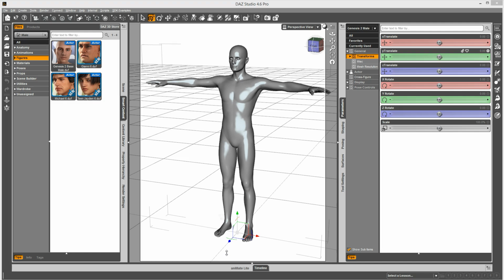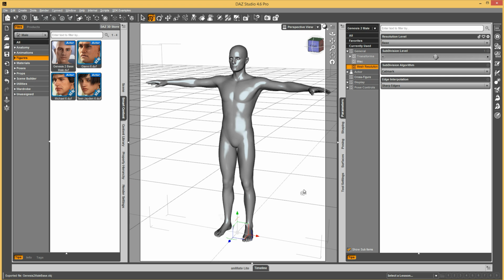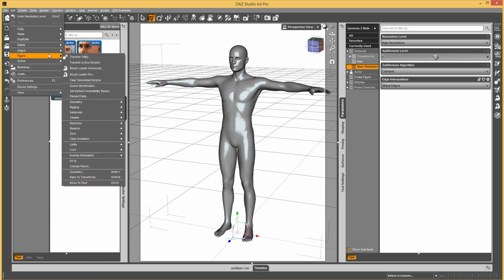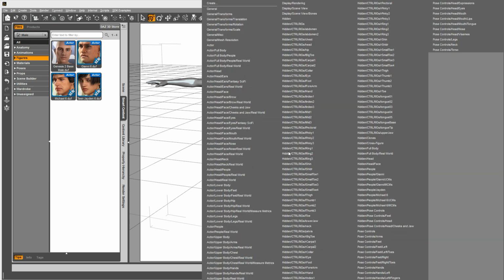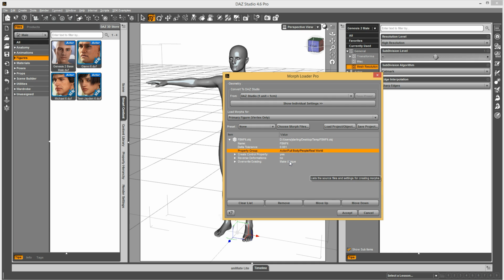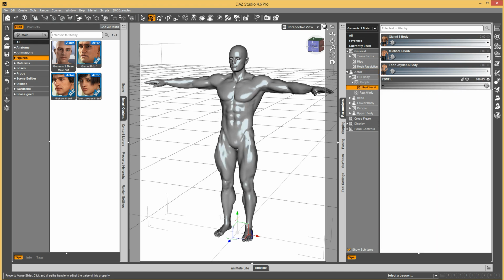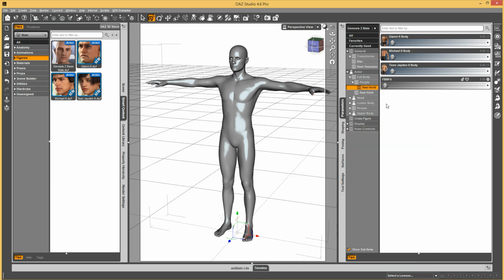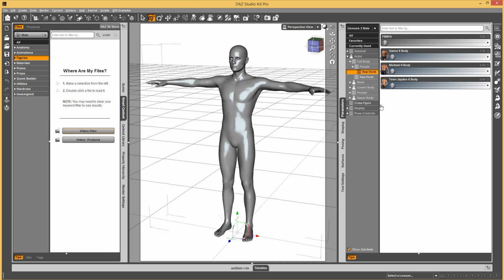Introduction To Loading and Saving Morphs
An overview of how to create morphs for our Genesis/Genesis 2 figures, how to load and save them.